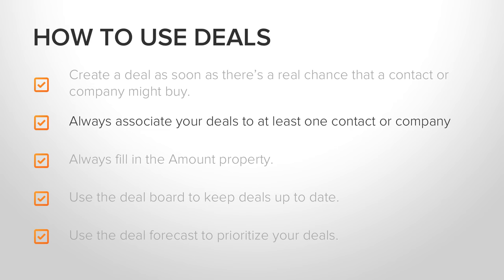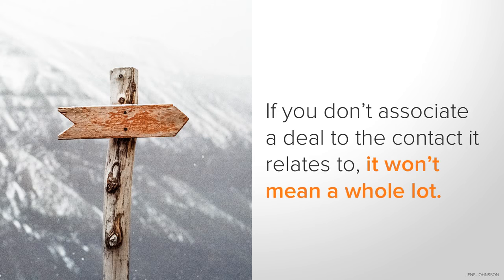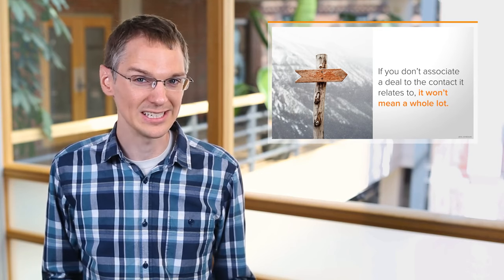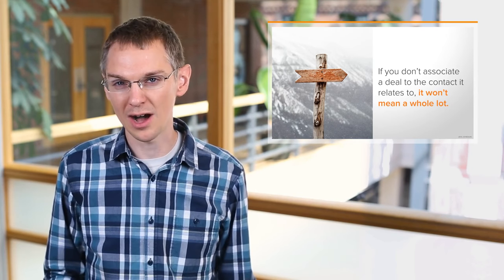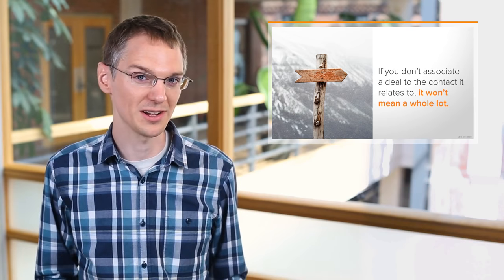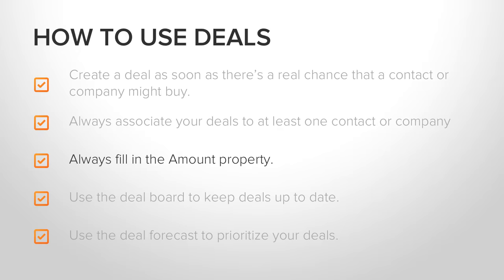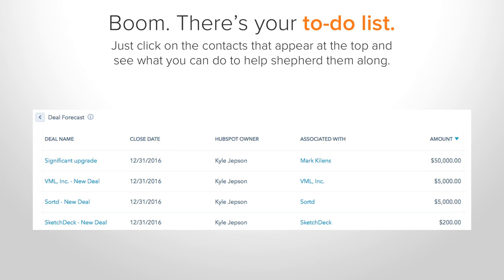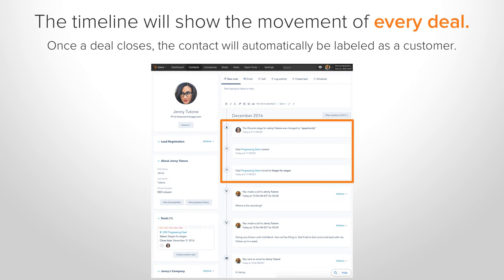19 How to use deals